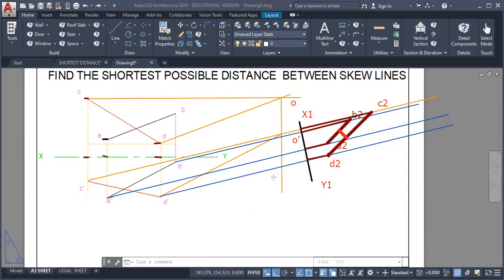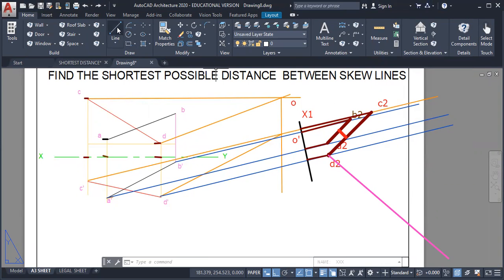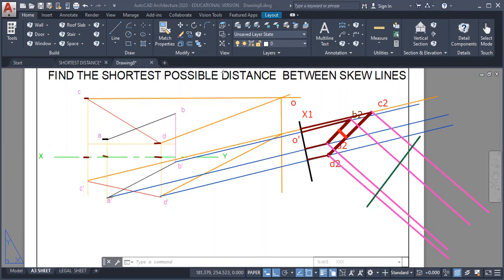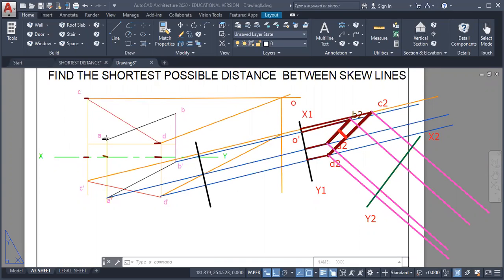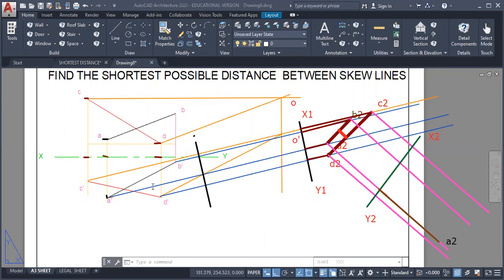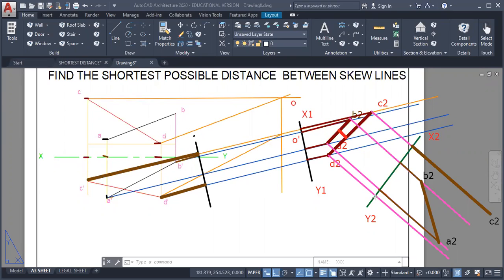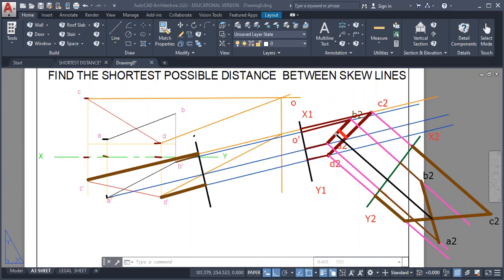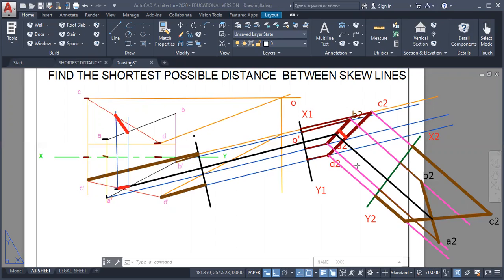How to Find Shortest Distance on Front & Plan of Two Skew Lines